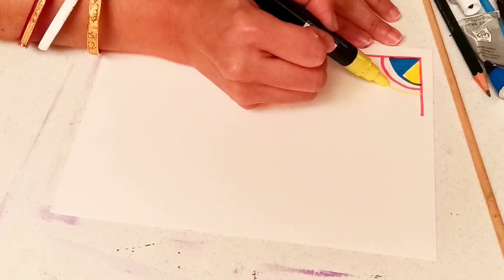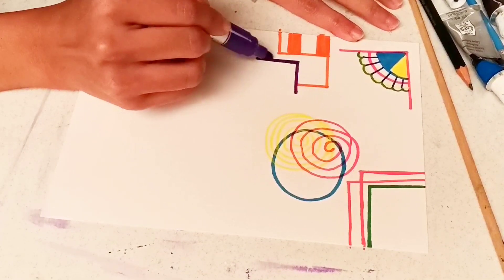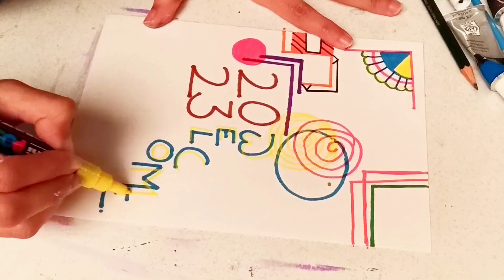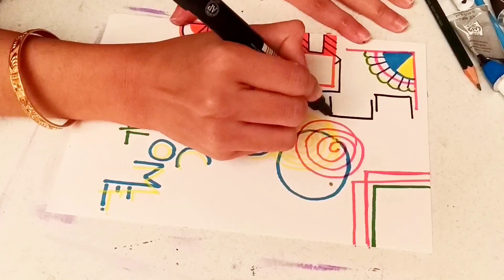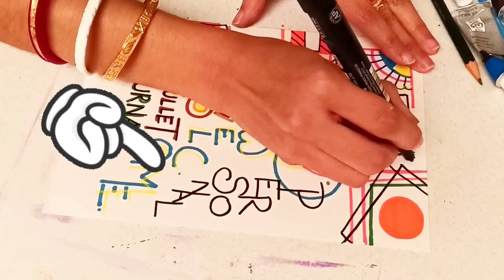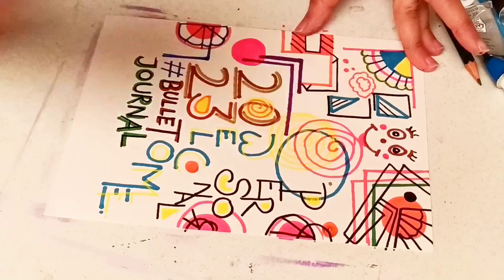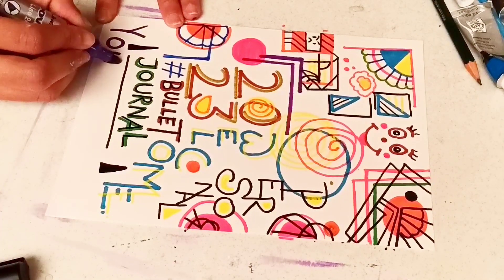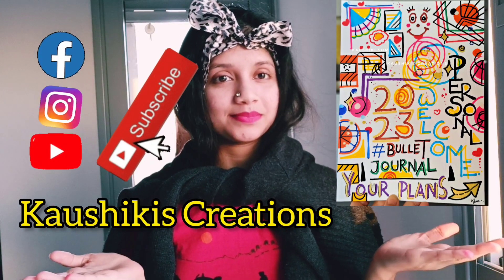Draw with Posca marker| Easy Doodle art |Scrapbook / Diary cover |Bullet Journal Ideas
Self care routine | Scrapbook | Bullet Journal | How to journal for beginners |
Personal trainer of your mind | personal Growth | Personal Scrapbook | Personal diary |
Self Care Scrapbook | Bullet Journal ideas | Project file decoration ideas | Journal with me | How to : Journal for beginners | Decorative project file | How to make : File cover |
Diary Decoration ideas | Diary journal | Diary cover | Journal Cover |
My 2023 bullet Journal Setup | journal design | easy journal ideas | Journal making with me journal posca @PoscaBrasil
PLAN WITH ME | January 2023 Bullet Journal Setup | Journaling with me | scrapbooking |
how i journal: flip through & page ideas
HOW I JOURNAL (for nostalgia, reflection & mental health)
the ultimate guide to keeping a journal (2023)
2023 PLANNER OR JOURNAL FROM OLD (not being used) BOOKS! Dollar Tree Hack
ASMR || Scrapbooking
Decorating my new journal ~asmr~
DIY JOURNAL SET /How to Make Journal Set at Home /DIY Journal kit / DIY Journal Stationary
tiktok asmr journaling compilation
Diary decorationideas for 2023
how to make Scrapbook | easy scrapbook design ideas | Scrapbooking : How to |
🍰 starting a new journal | midori a6, de-stress, journal with me
5 Ways to Journal (And Why You Should)
my 2023 journal recommendations 🐰🖤 & journal with me
Journal With ME? 😱 2023 Special
📚 2023 New Reading Journal Setup
My 2023 Bullet Journal Setup
Journaling ASMR | asmr journaling |
PLAN WITH ME: BULLET JOURNAL SELF CARE SPREAD for MentalHealthAwarenessMonth //
10 self care spreads for your bullet journal | how to incorporate self care into your daily life!
how to start a self care journal
Bullet Journalling for Mental Health 🧠✨
What bullet journaling taught me about mental health & self care ...
How to: Journaling for Beginners | 7 Prompts to Get You Started | Self Care Sundays |
WHAT TO INCLUDE A SELF CARE JOURNAL: How To Bullet Journal For Self Care |
HOW TO BULLET JOURNAL FOR HEALTH AND FITNESS

My 2023 Bullet Journal Setup - A Complete Guide to Creating a Beautiful, Organized Journal |
My gorgeous 2023 bullet journal setup | journal design | easy journal ideas | Journal making with me | Easy Journal Ideas & Designs You Can Start Right Now!
MY 2023 BULLET JOURNAL SETUP: Easy Journal Ideas & Designs You Can Start Right Now!
My 2023 Bullet Journal Setup: How I'll be Managing My Life |
My Ultimate Bullet Journal Setup for a Successful Year in 2023 |
journal with me asmr
journal asmr
journal with me real time | journal entry | journal intime | journal book |
journal making | journal art |
the ultimate guide to keeping a journal (2022)
How to make journal at home |

appreciation means a lot to an artist

Support from you inspires me to create more contents with creative mind and positive thoughts.